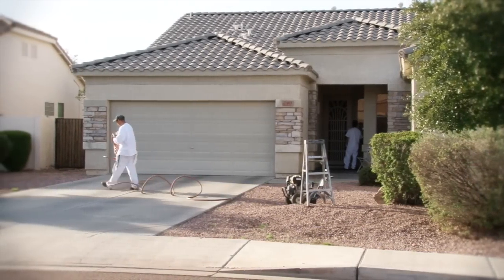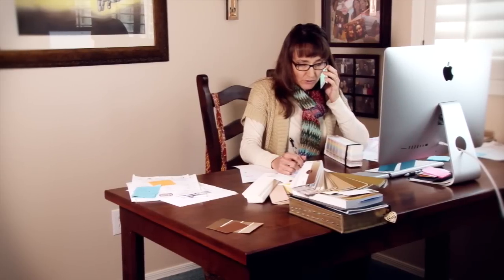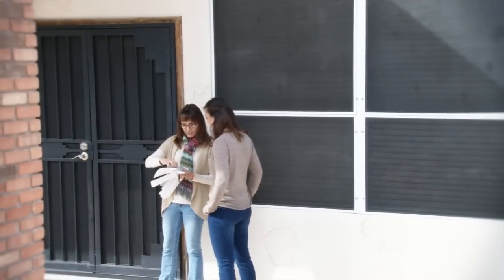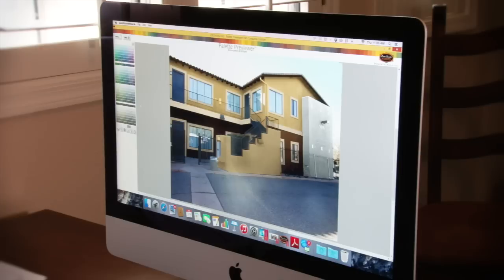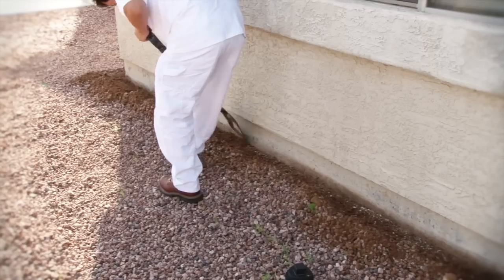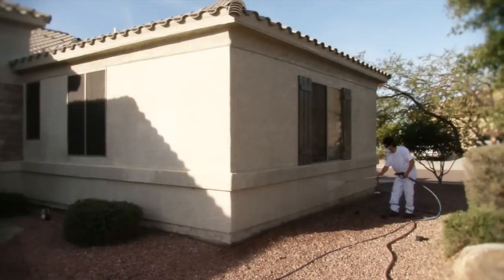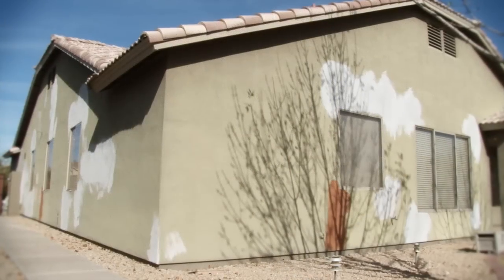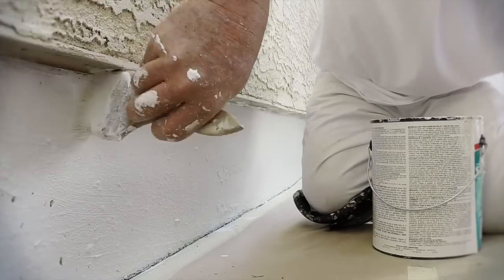Crash Of Rhinos Painting - A Top Rated Phoenix Painting Company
At Crash of Rhinos Painting, we specialize in residential, exterior painting in Phoenix, and surrounding areas. We know it can feel overwhelming painting your home especially if you live in an HOA community. That's why we take care of everything from beginning to end so all you have to do is choose your colors.  We go above and beyond to make sure our customers receive a quality paint job that last for year in the hot Arizona Sun. Our many satisfied customers would agree that we are a Phoenix painting company you can trust.

Crash of Rhinos Painting Features:
- Detailed quote with everything in writing
- 3D renderings (see what your house will look like before we paint)
- We'll deal with your HOA (saving you hours of work)
- Professional paint advisor (color consultant)
- Extensive Prep-work
- Experienced crew
- We use PDCA standards
- UV resistant Dunn-Edwards Paint
- Licensed, bonded, insured
- 7 year warranty
- 100% satisfaction guaranteed